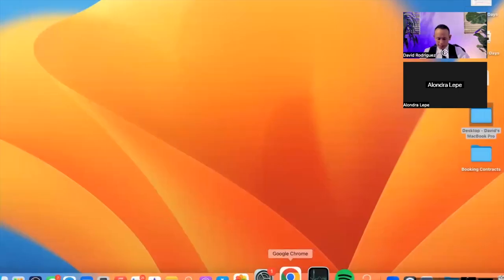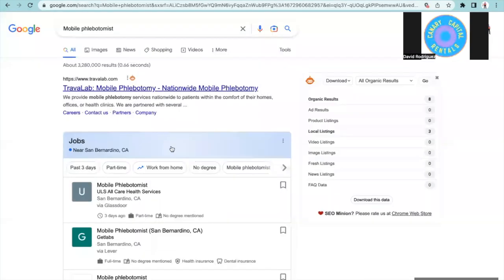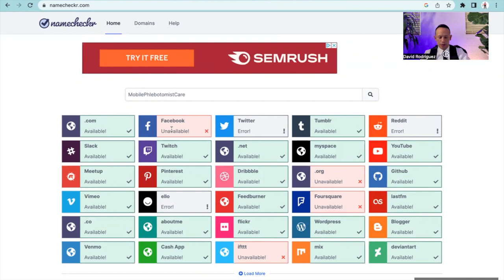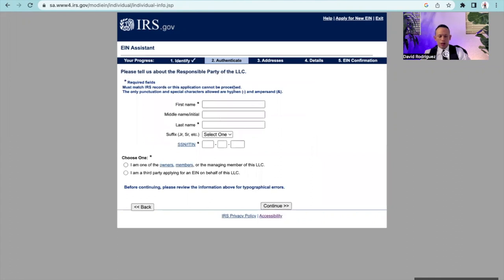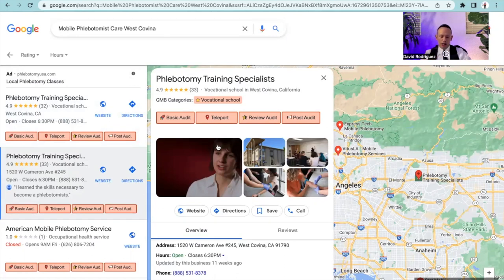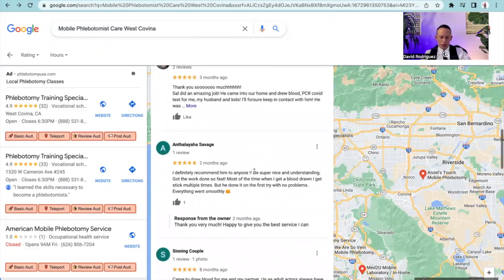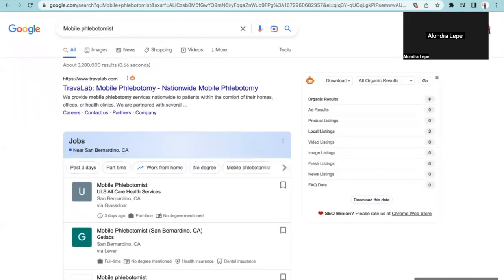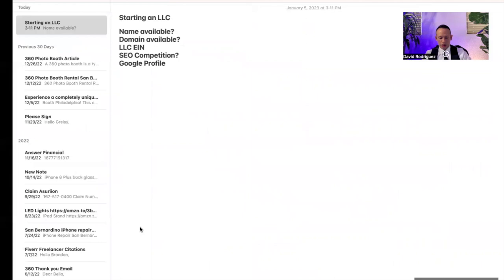Steps to starting an LLC | SEO | Local Ranking